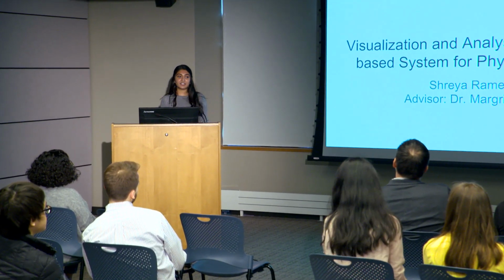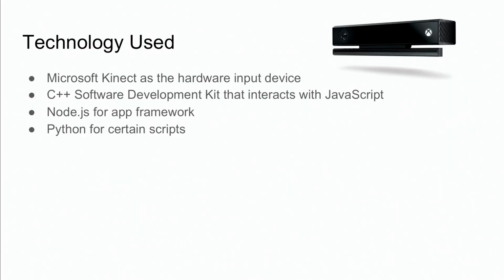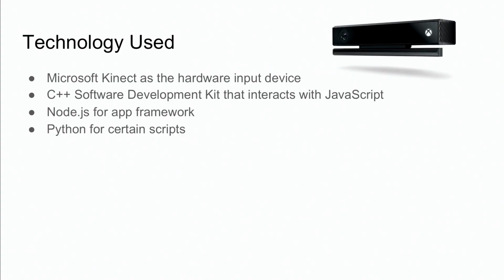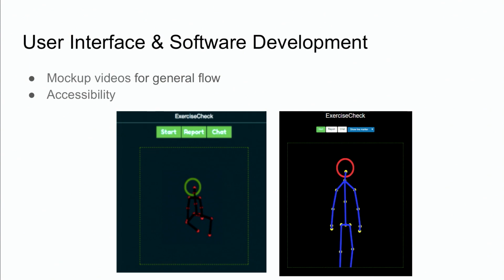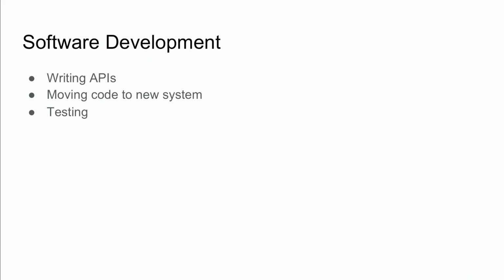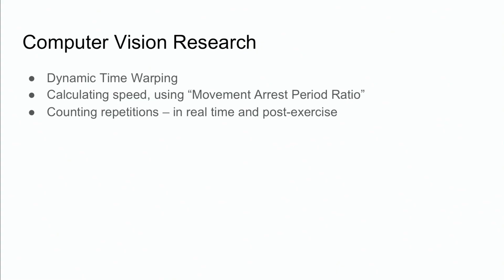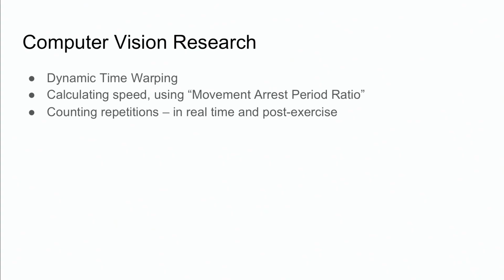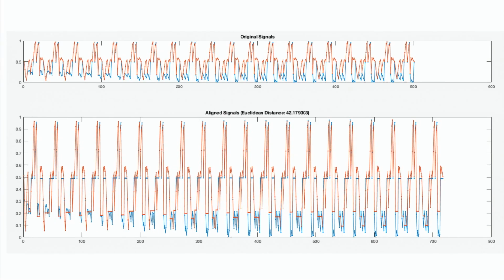Shreya Ramesh: Visualization and Analysis for a Home-Based System for Physical Therapy